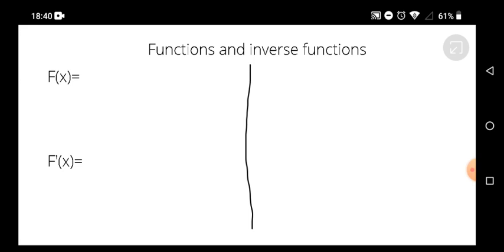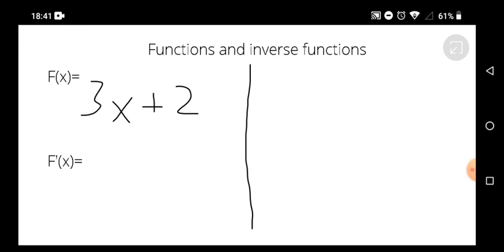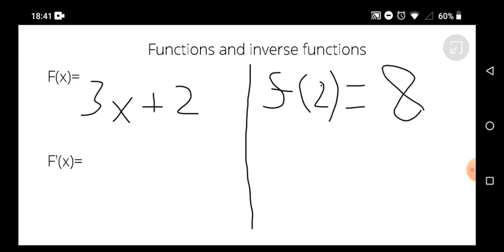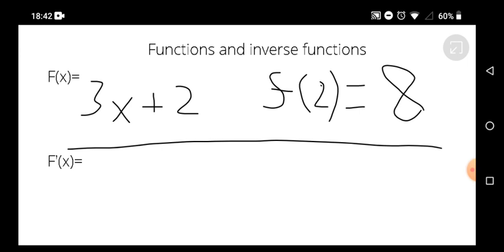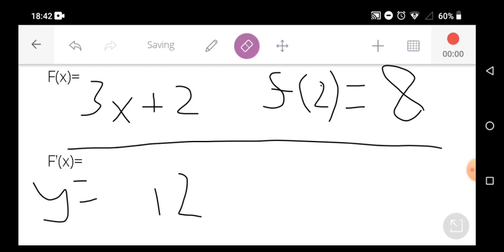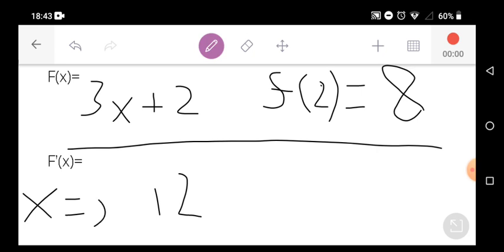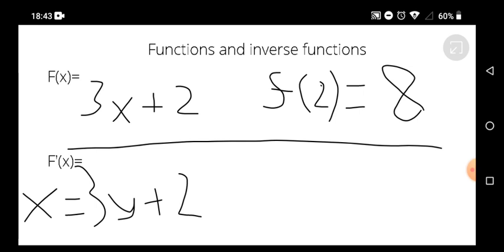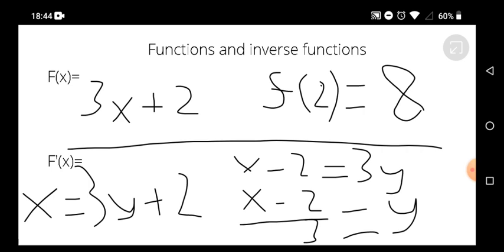Functions and inverse functions